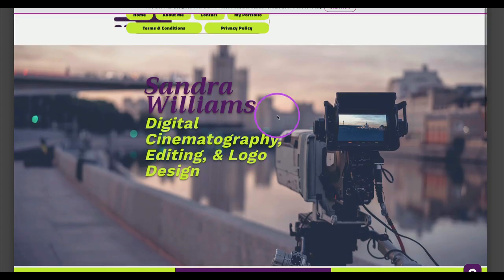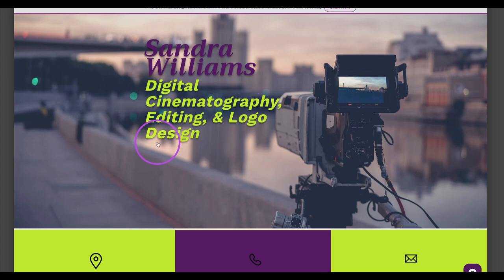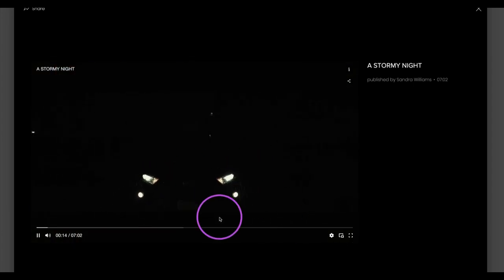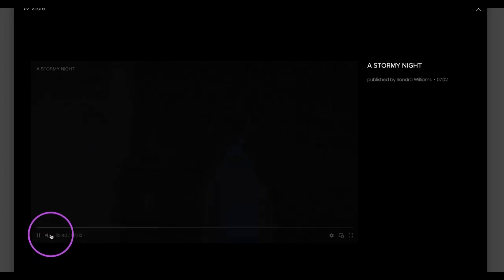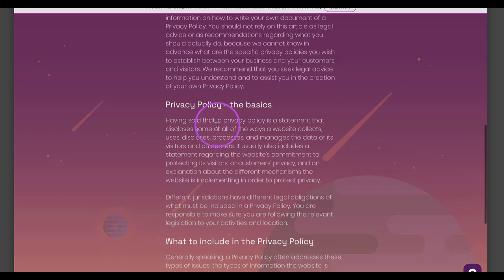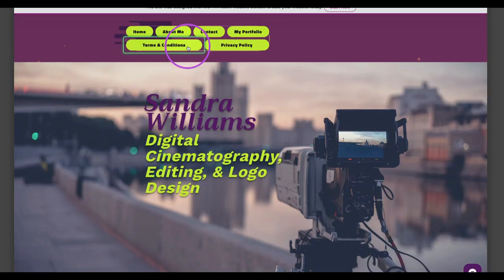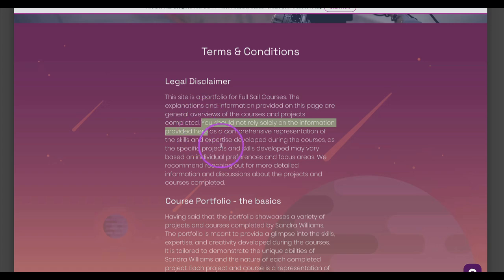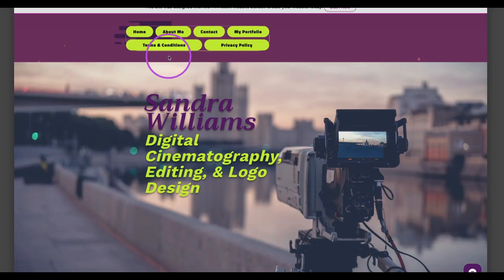Sandra 2.2 WBD